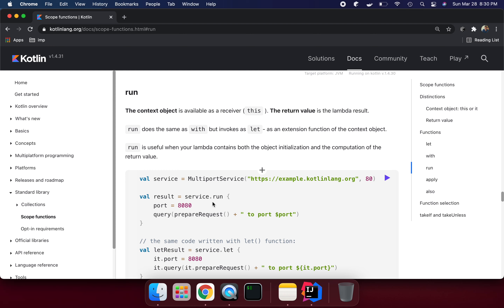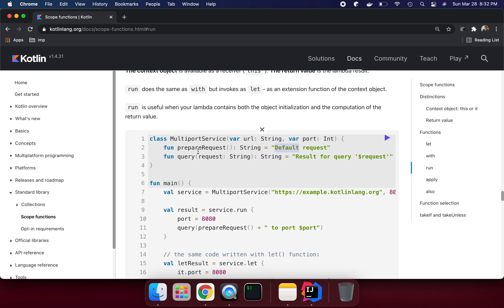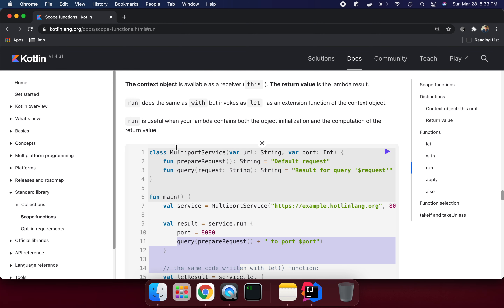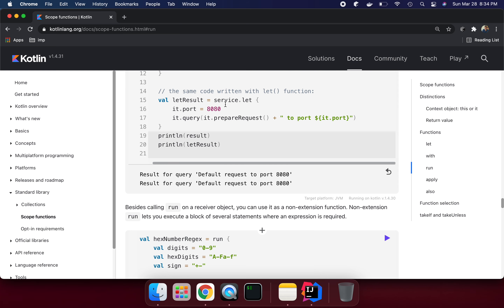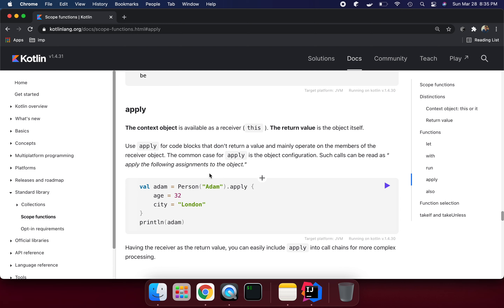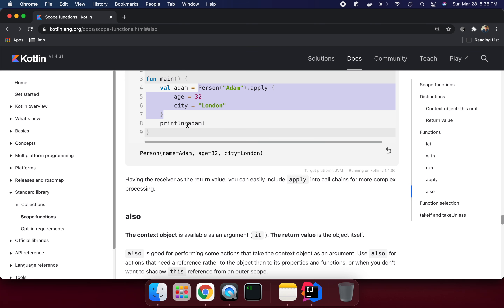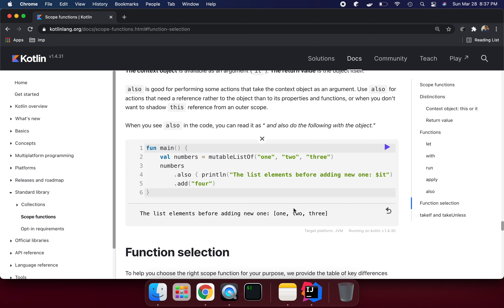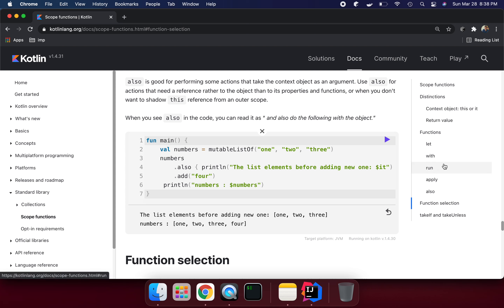33-Scope functions run, apply, also in Kotlin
Scope functions run, apply, also  in Kotlin